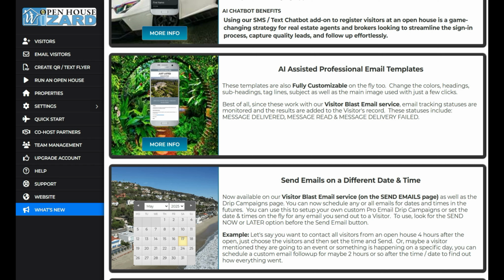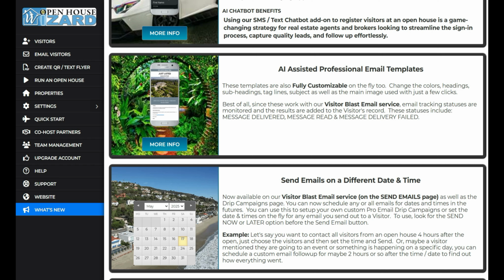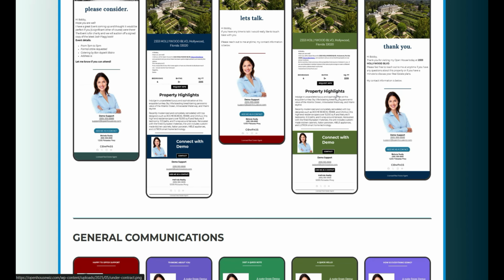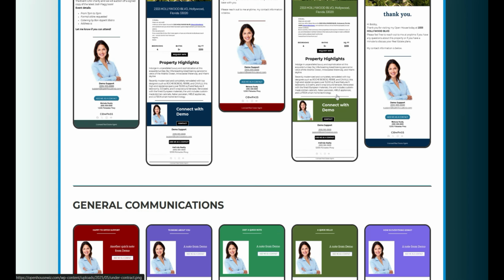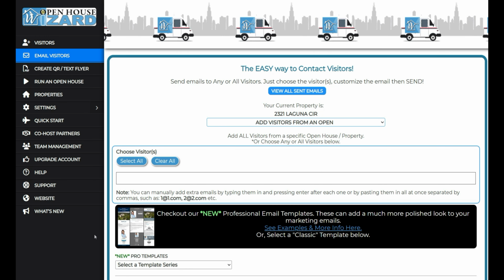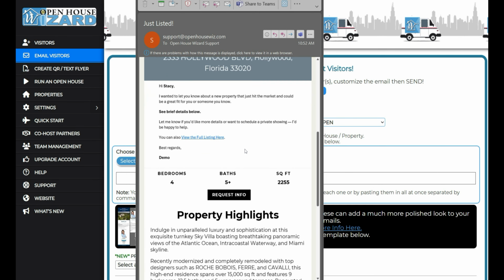Real Estate Email Templates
AI Assisted Professional Email Templates for Real Estate Agents.
When it comes to turning leads into loyal customers, the way you communicate matters more than you might think. That’s where Open House Wizard’s professional email templates come in.
These aren’t just pretty designs — they’re powerful tools that help you nurture leads and increase conversions with consistency and style.
With these templates, you’ll follow up better and more professionally, nurture more leads, and ultimately close more deals.
Quick, easy, and extremely powerful messaging.
Can’t wait to see what you create with them!